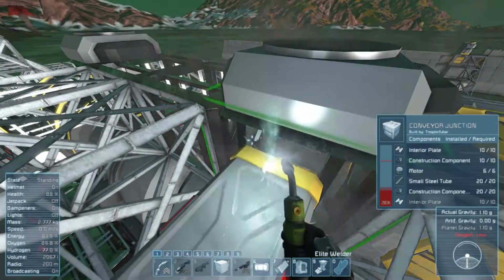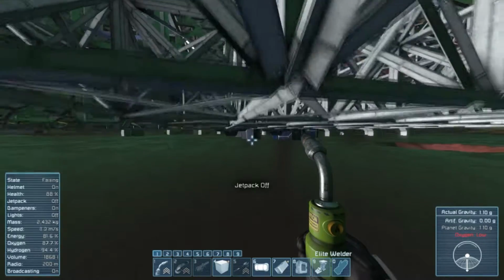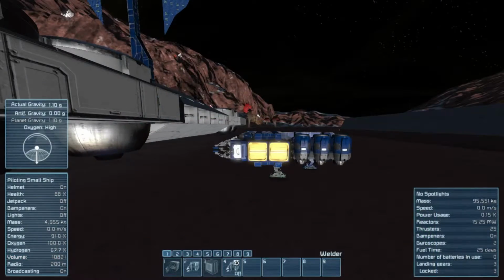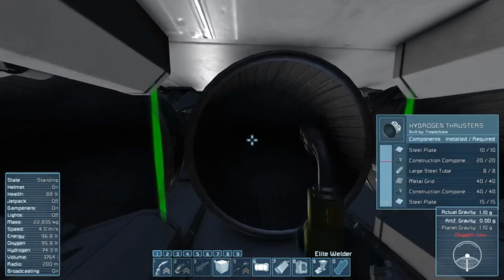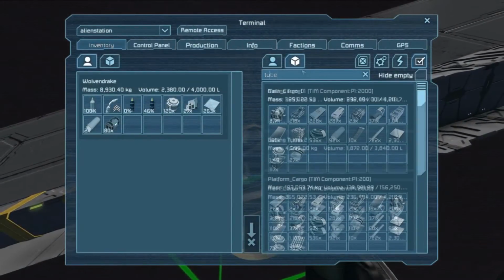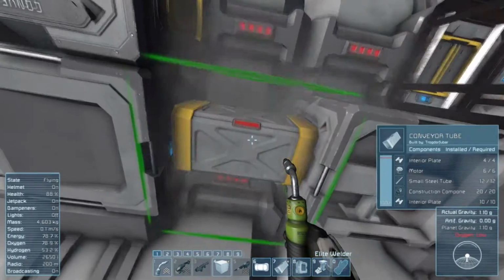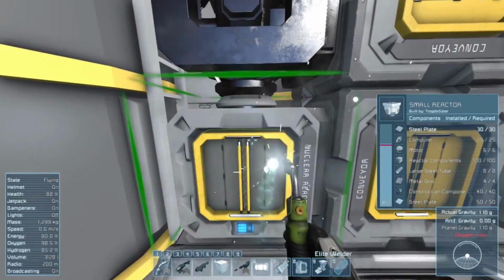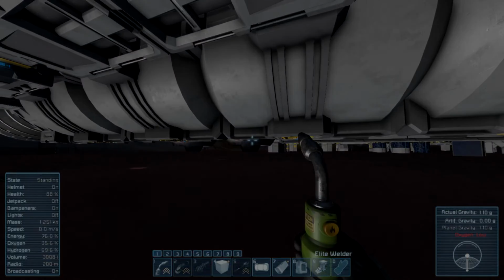Space Engineers - Planetary Co-op w/ Dswank - The Ship of Fools pt2